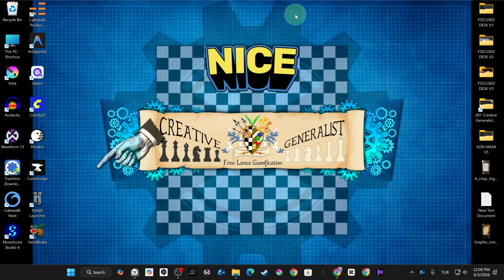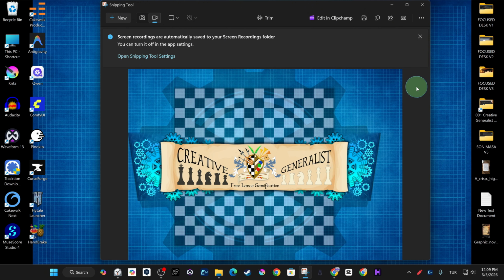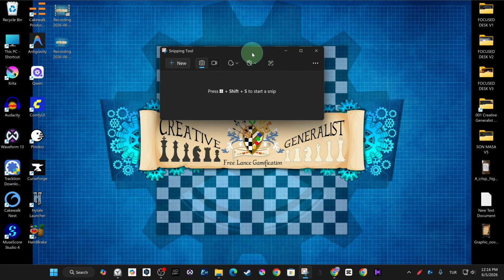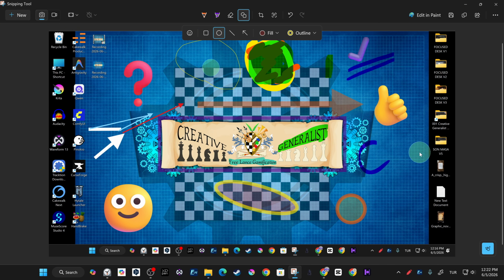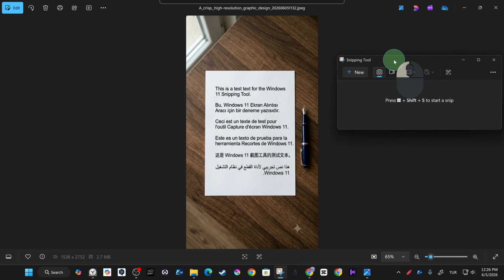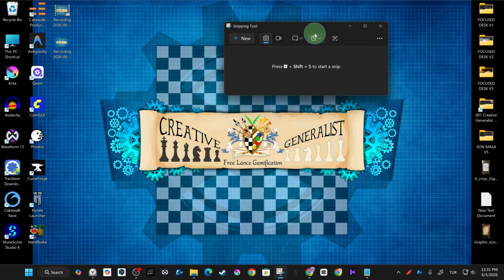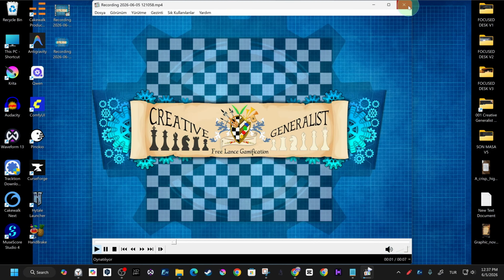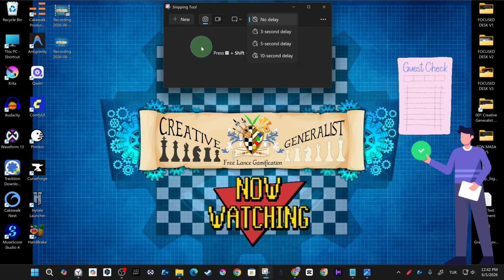Extract Text from Images in Windows : Ultimate Snipping Tool Guide🖼️✂️📝Optical Character Recognition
Unlock the full potential of the built-in Windows 11 Snipping Tool with this ultimate masterclass!

Most people only use the Snipping Tool for quick screenshots, but Microsoft has quietly transformed it into a powerhouse utility. In this comprehensive guide, we are diving deep into all the hidden features, built-in AI tools, and advanced settings that will completely change your daily workflow. From screen recording to advanced image editing, you don't need expensive third-party software anymore.

Learn how to instantly copy and extract text from any image, PDF, or video screenshot using the built-in Windows Snipping Tool!

In this step-by-step tutorial, we explore the powerful Optical Character Recognition feature inside the updated Windows Snipping Tool. Extracting text from pictures previously required downloading third-party software, but now you can capture, copy, and redact sensitive information from any visual content in just a few clicks.

We cover how to use keyboard shortcuts to capture your screen, activate text actions, copy selected text directly to your clipboard, and paste it cleanly into documents, text editors, or email clients. Whether you are extracting notes from a scanned document, grabbing code snippets from a video, or copying text from an uneditable image, this guide covers everything you need to know.

We will walk through the entire application step by step. You will learn how to capture custom shapes, record high-quality screen videos, and instantly convert them into animated GIFs. We also explore the incredible AI-powered "Text Actions" (OCR) feature, testing its ability to extract text from multiple languages, challenging graphic fonts, and even complex handwritten notes with flawless accuracy. Plus, we'll show you how to protect your privacy using quick redaction and pair your snips with the PowerToys Color Picker!

Whether you are a designer, student, or casual user, this guide will turn you into a Snipping Tool expert in no time. Grab your keyboard and let's dive straight into today's journey!

What You Will Learn:
✅ Advanced Capture Modes: Mastering rectangular, window, full-screen, and freeform snips.
✅ Screen Recording & GIFs: Capturing video clips, trimming timelines, and exporting to GIF format.
✅ AI Text Extraction (OCR): Automatically copying multilingual text, handwriting, and complex fonts.
✅ Quick Redaction: Hiding sensitive personal data like emails and phone numbers with a single click.
✅ Rich Markup & Shapes: Customizing pen thickness, transparent highlighters, emojis, and shapes.
✅ Custom Delay Timers: Using 3, 5, and 10-second delays to capture hidden dropdown menus.
✅ Bonus PowerToys Tip: Combining the Windows Color Picker (HEX/RGB) with your workspace.